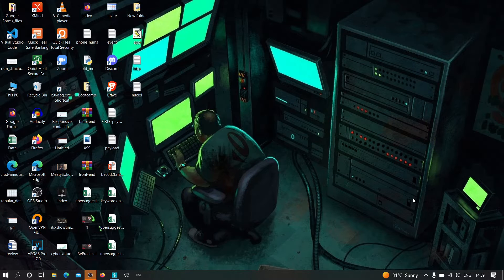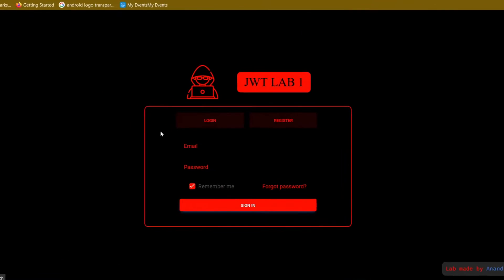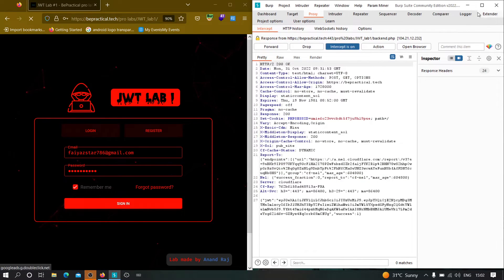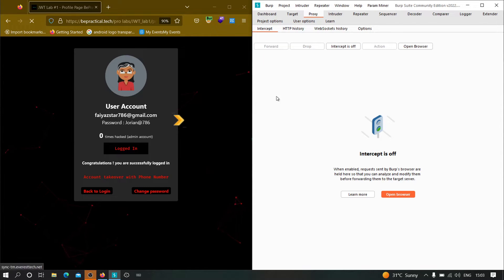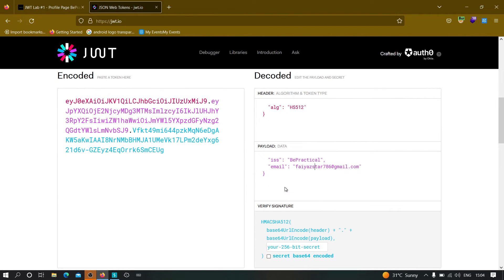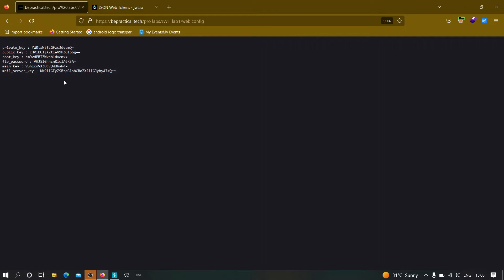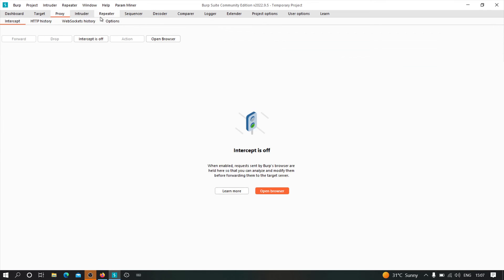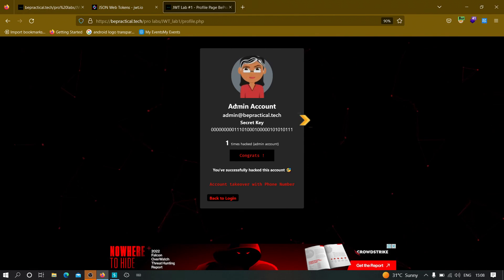BUG BOUNTY TUTORIAL: ACCOUNT TAKEOVER | JWT HACKING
Welcome to the Bug Bounty Tutorial Series! In this video, you will learn how to perform account takeover through jwt hacking.